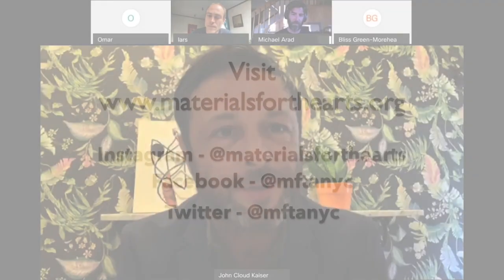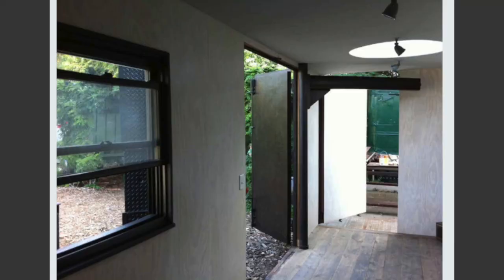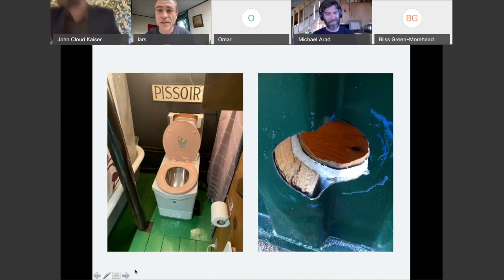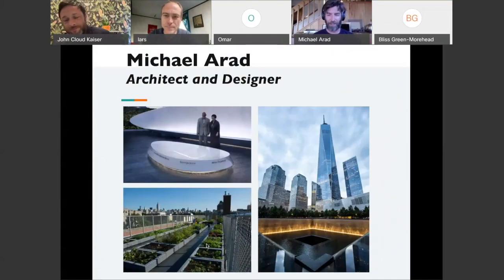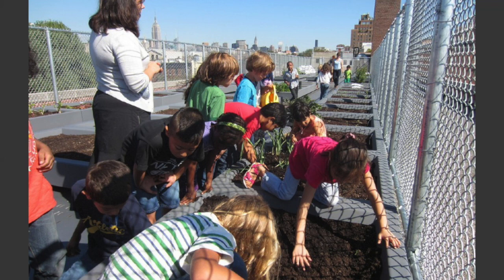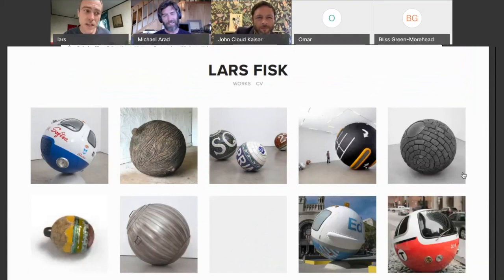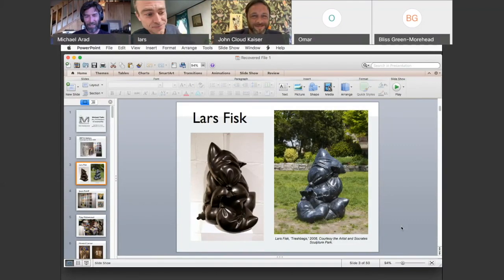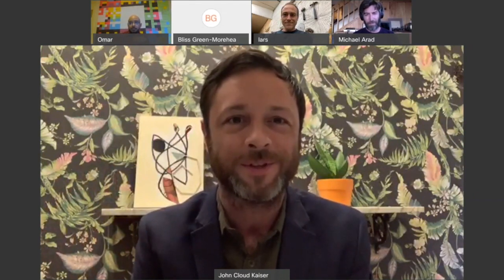20-Minute Recap Video | Virtual Talk: Art, Architecture & Sustainability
We hope you enjoy this 20-minute recap presentation of our virtual talk on art, architecture, and sustainability.

For our May 2020 Third Thursday event, Materials for the Arts hosted a conversation with artist and sculptor, Lars Fisk and architect and designer of the September 11 Memorial, Michael Arad.

In a live presentation, Fisk showed the sustainable living details of his unique home in Red Hook, Brooklyn made from four shipping containers and ecologically sourced materials. Michael Arad contributed his architectural and design expertise to guide and moderate the conversation, and shared his perspective and experience in designing eco-friendly architecture.